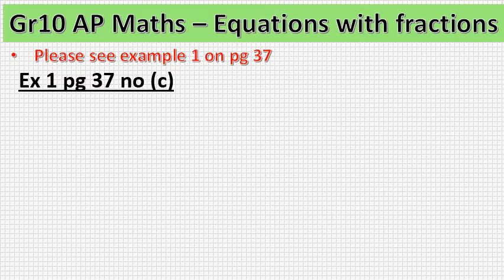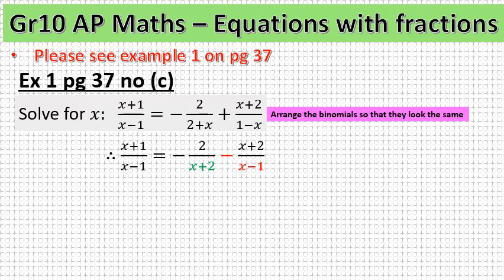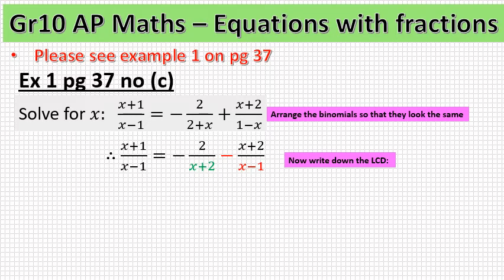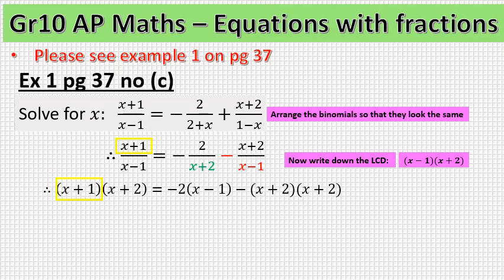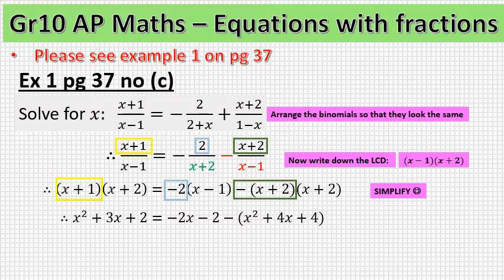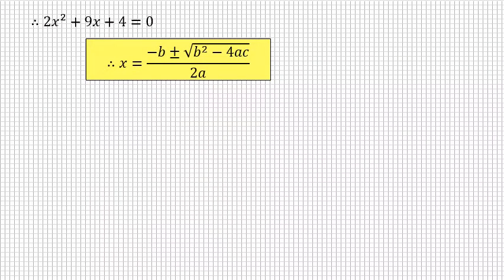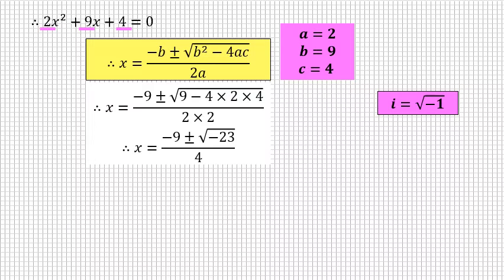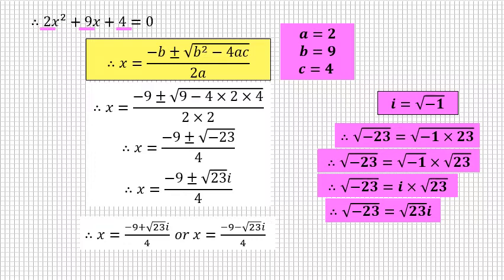Gr10 AP Maths Equations with Fractions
I forgot to list restrictions first!!! Will discuss this in class.